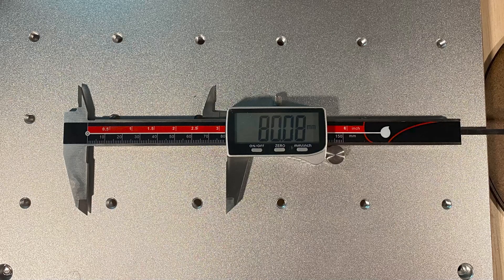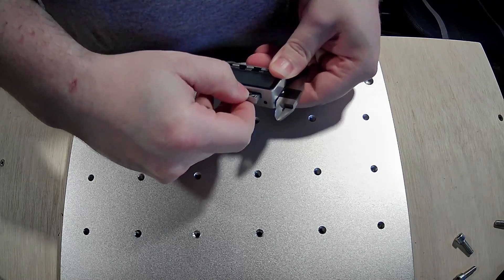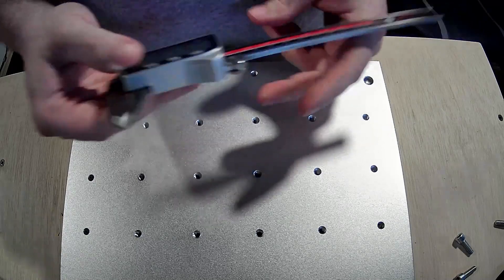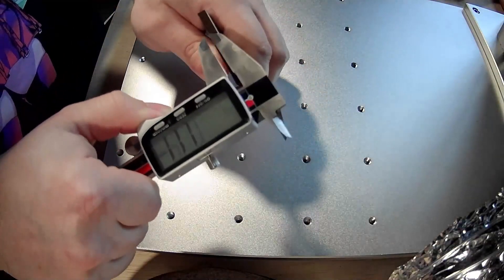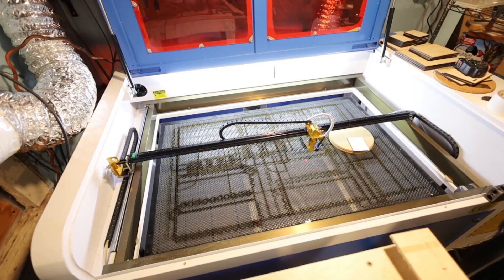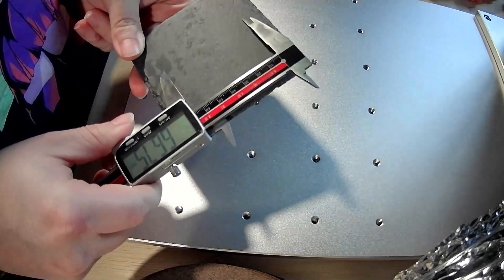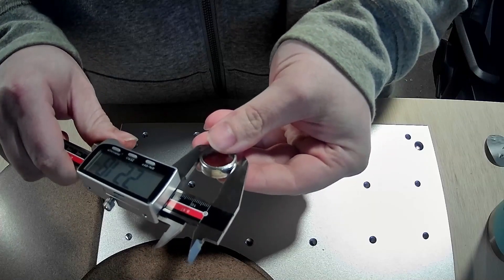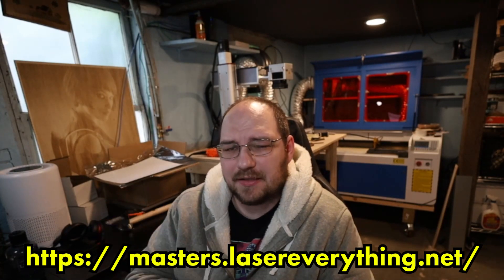Every laser shop needs one of these | Qfun Digital Caliper Review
If you don't want to spend $100 on a caliper we really like this option from Qfun, check it out. If you don't have a caliper and you own a laser BUY ONE. We recommend a lot of expensive calipers. Just when Kyle's had died on him after years of use Qfun reached out and asked us if we wanted to review theirs. We don't usually do stuff like this but Kyle needed one and it turned out to be handy and reliable so enjoy this short spotlight!

► Qfun Digital Caliper Electronic Caliper

0:00 - Intro
1:00 - Overview
1:39 - Example of Uses
3:19 - Final Thoughts

EPISODE DESCRIPTION
We recommend a lot of expensive calipers. Just when Kyle's had died on him after years of use Qfun reached out and asked us if we wanted to review theirs. We don't usually do stuff like this but Kyle needed one and it turned out to be handy and reliable so enjoy this short spotlight!